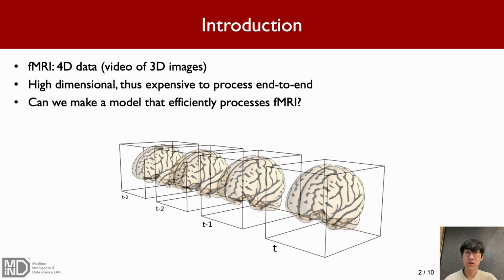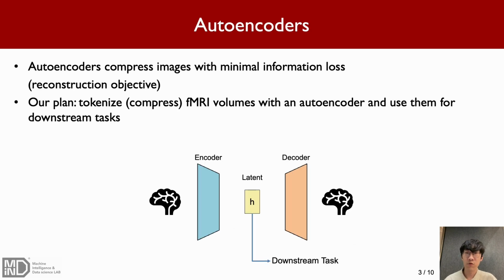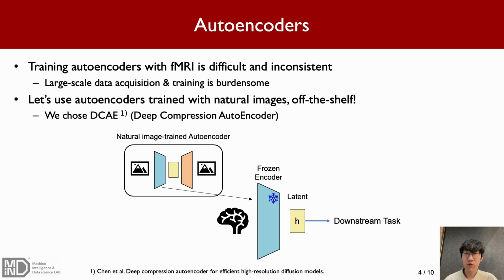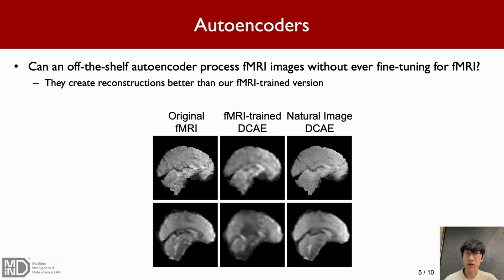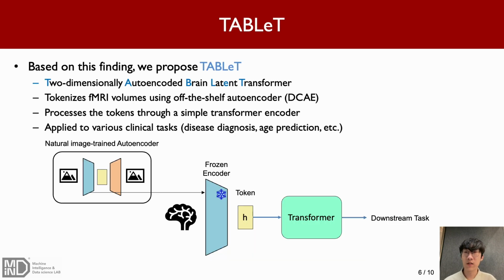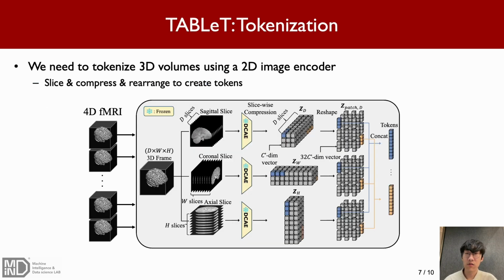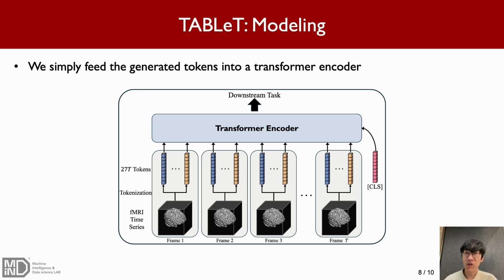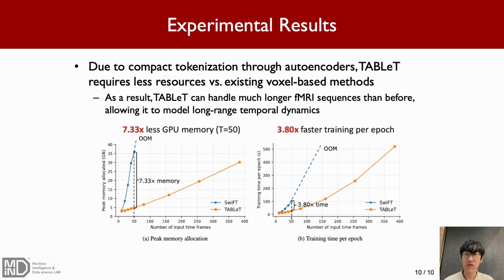[CVPR 2026] TABLeT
Summary of the paper: Can Natural Image Autoencoders Compactly Tokenize fMRI Volumes for Long-Range Dynamics Modeling? [CVPR 2026]